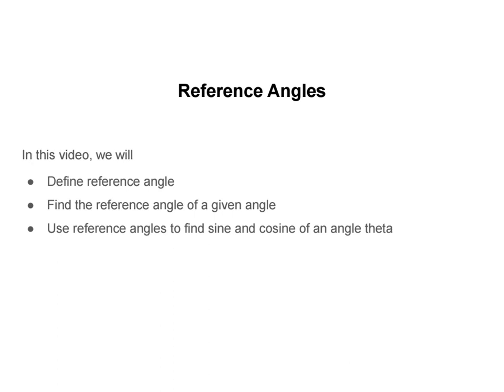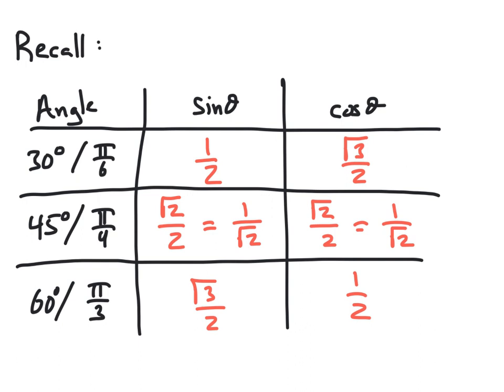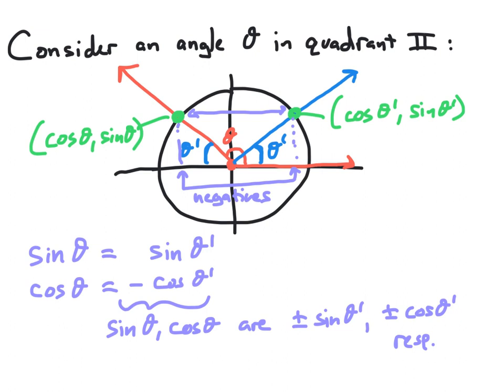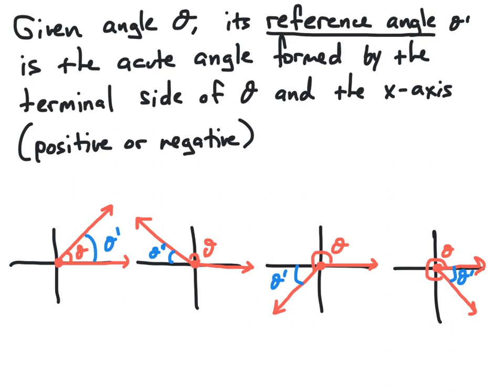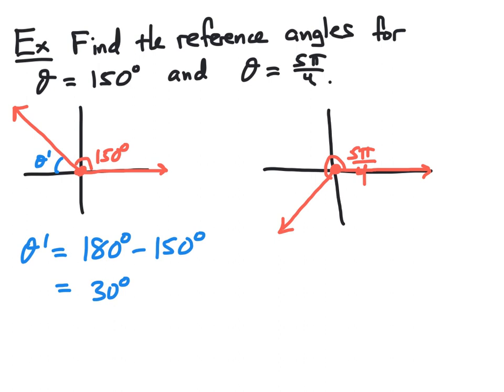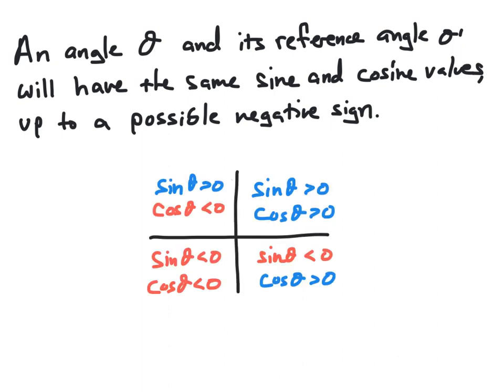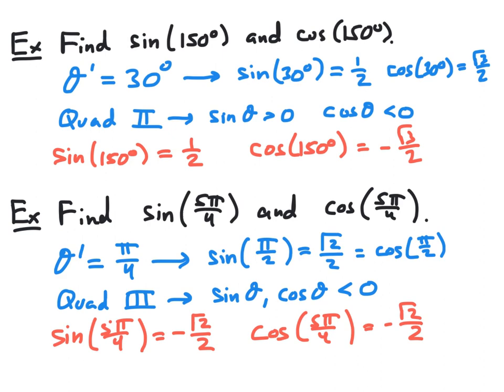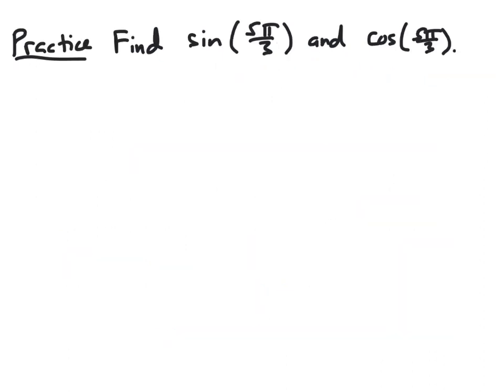Reference Angles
Reference angles are defined and used to find the sine and cosine of angles whose reference angles are 30, 45, or 60 degrees.